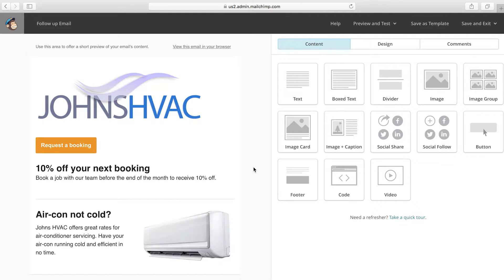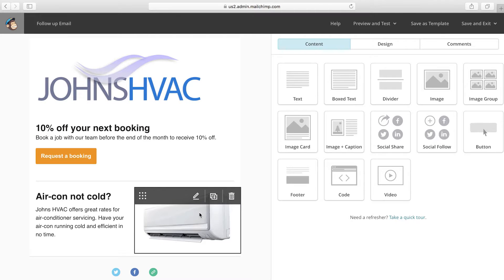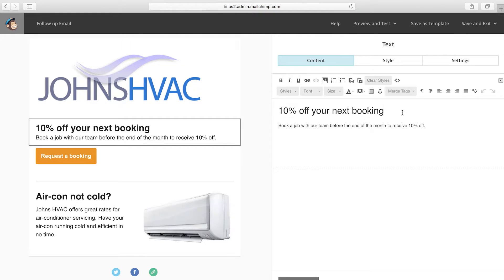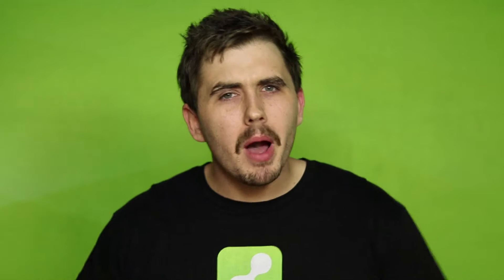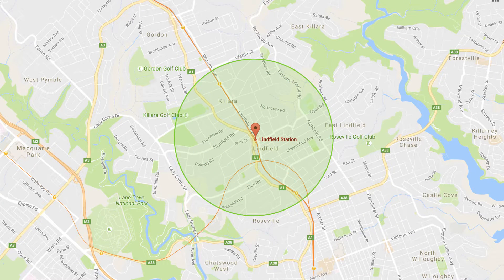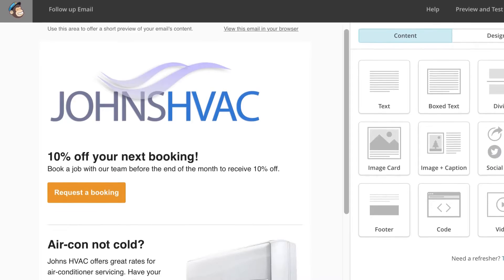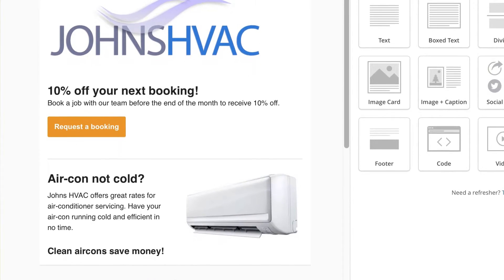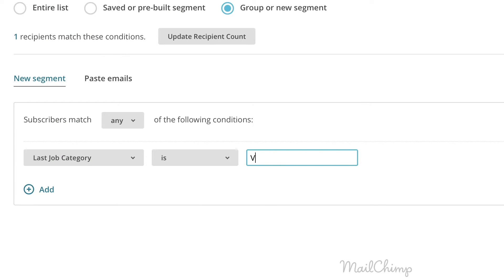Email Marketing with MailChimp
If you want to drive more customers to your business, then email marketing is a great way to do it.

As part of the ServiceM8 5.0 release we improved our integration with MailChimp. Now, more information syncs between your ServiceM8 and MailChimp accounts, letting you target your customers at much greater depth.